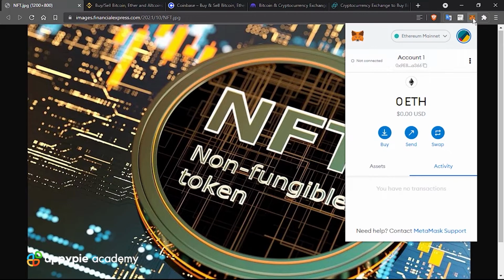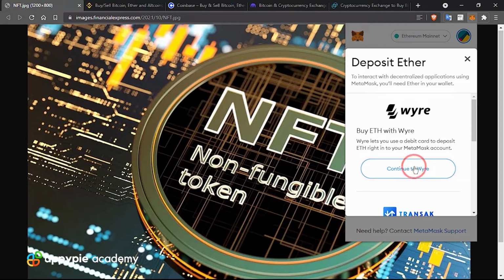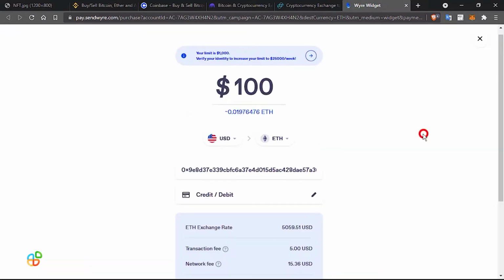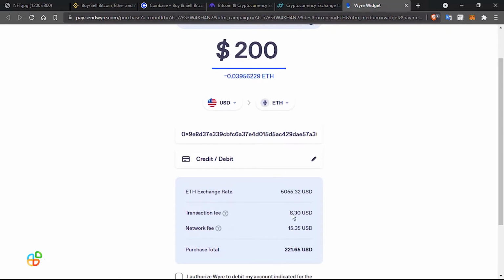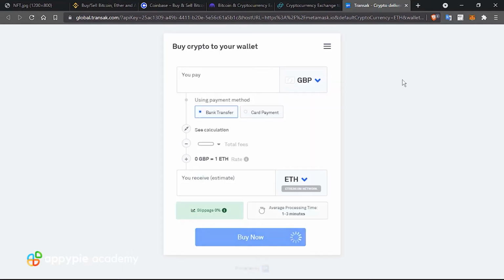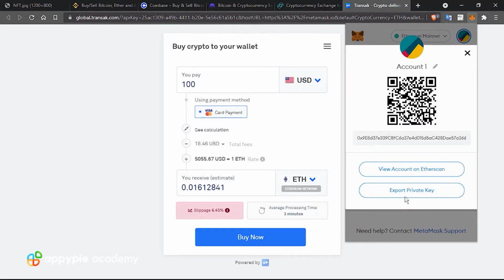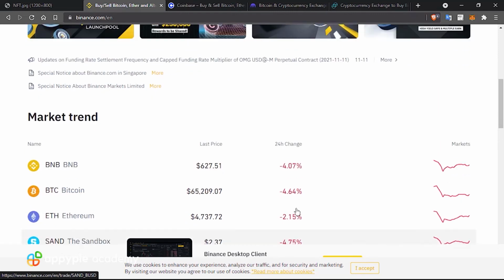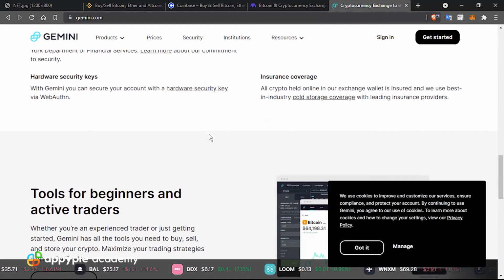How to load your NFT Wallet? - Lesson 11